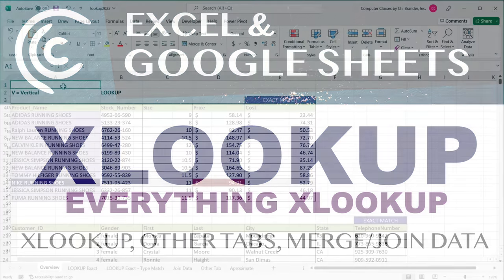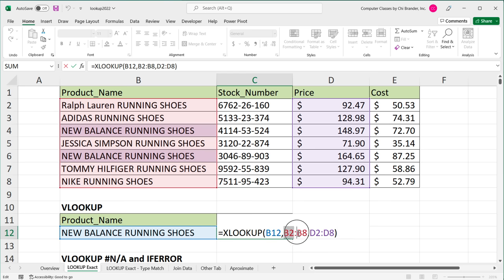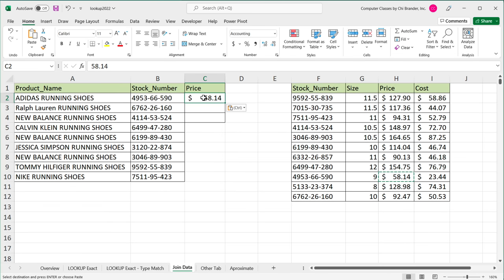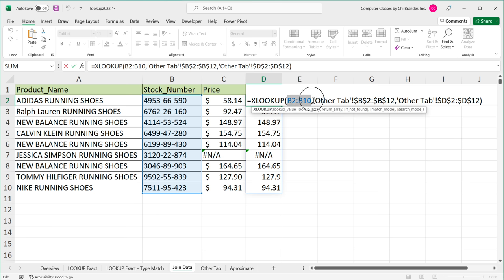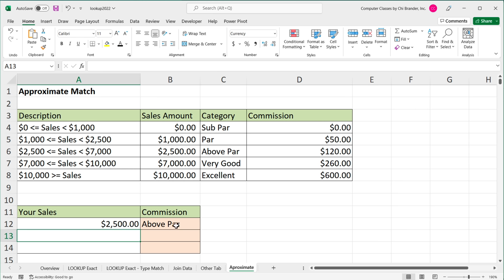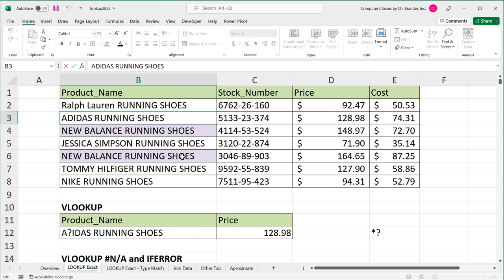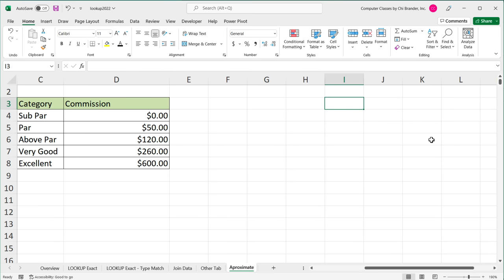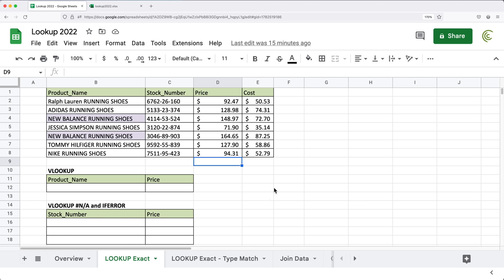XLOOKUP - Excel & Google Sheets, XLOOKUP function from Other Worksheets, Join/Merge Data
00:00 XLOOKUP - Excel & Google Sheets
01:59 XLOOKUP Exact Match
08:17 XLOOKUP - How to Return Multiple Columns
10:36 XLOOKUP Type Match, How to Fix Errors with Number Lookups
14:26 Join Data/Tables using XLOOKUP
20:49 XLOOKUP from Another Worksheet (Tab)
22:56 XLOOKUP Array Formula in Excel & Google Sheets
25:21 Handle N/A, Custom "If Not Found" Values in XLOOKUP
28:05 XLOOKUP Next Smaller or Larger Item (Similar to Approximate Match VLOOKUP)
35:28 XLOOKUP Wildcard Character Match
42:27 XLOOKUP - Find Last Match
45:29 XLOOKUP Binary Search
51:03 XLOOKUP Horizontal Search
53:20 XLOOKUP Horizontal & Vertical Array Mix